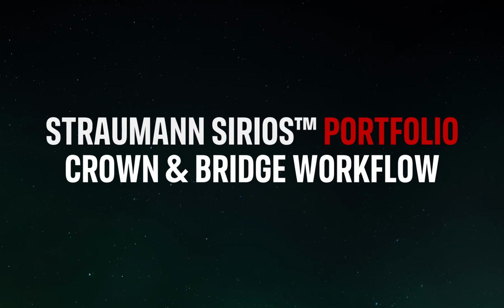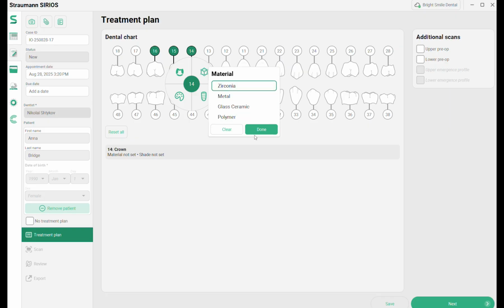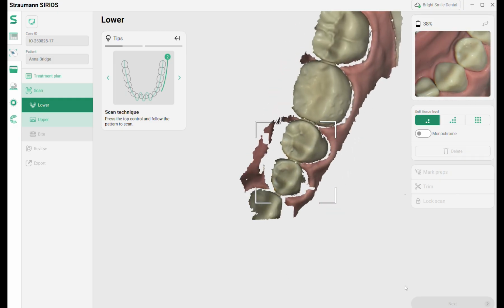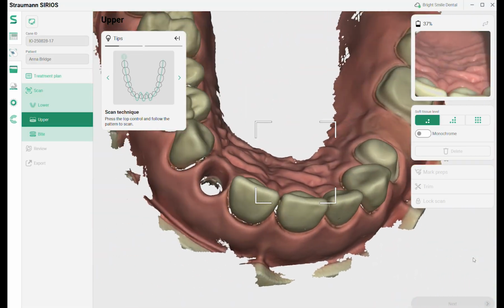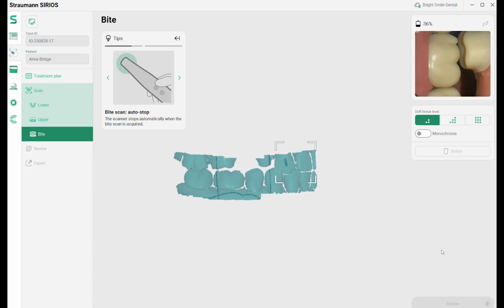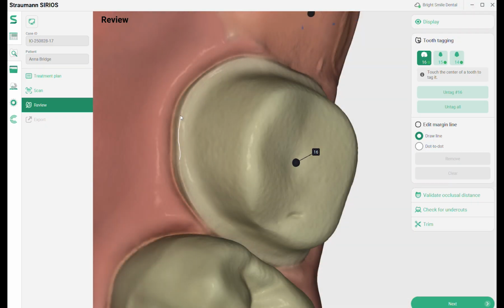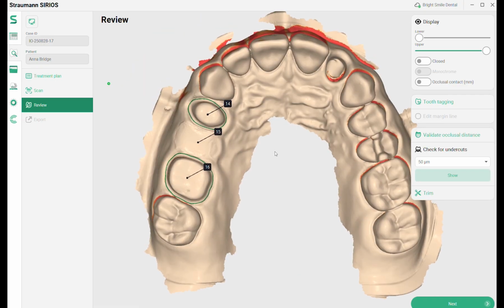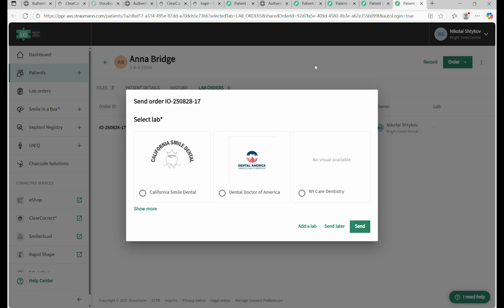Straumann SIRIOS™ Portfolio - Crown and Bridge Workflow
In this video you will comprehend the use of the crown & bridge workflow.